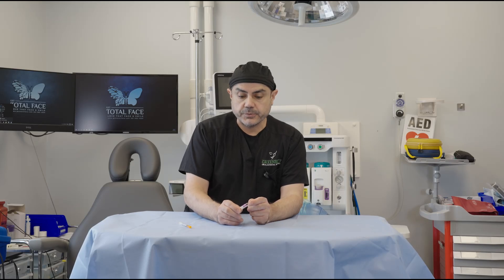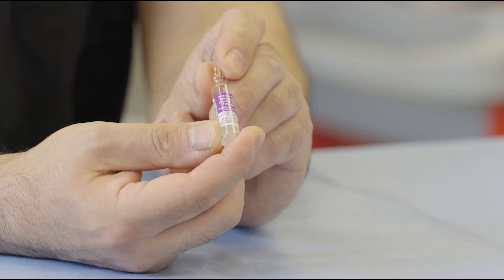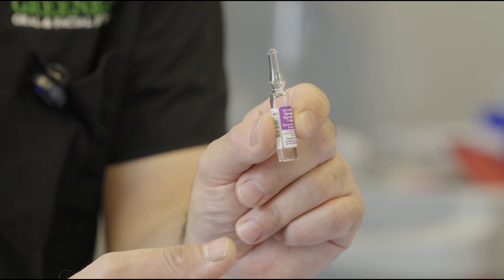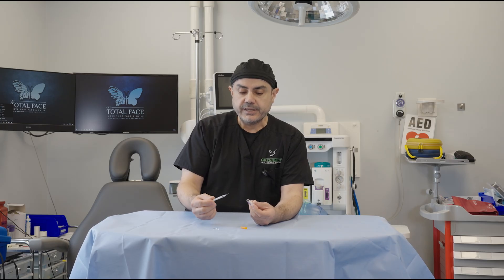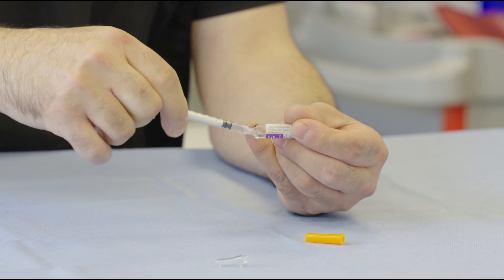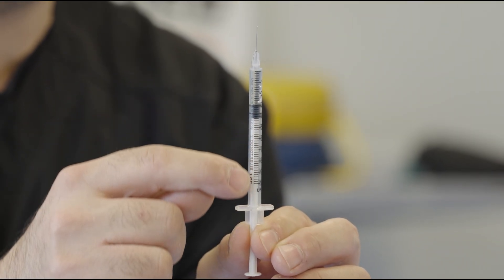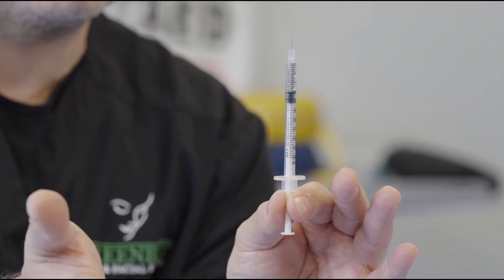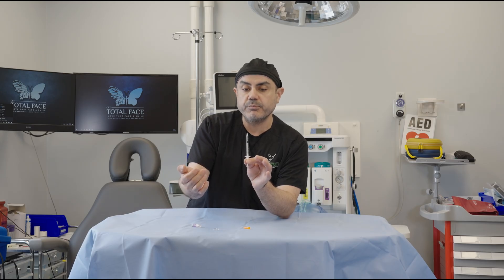Drawing Epinephrine for Emergency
1 mL of 1:1000 epinephrine solution, how it is drawn for administration, due to potency.  Not for Advanced Cardiac Life Support.  In the case of Advanced Cardiac Life Support, if epinephrine is needed, the entire ampule (1 ml) is drawn and given.  @greenbeltsurgery @greenbeltsurgery5263